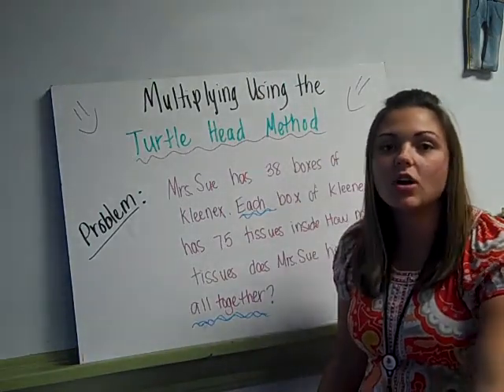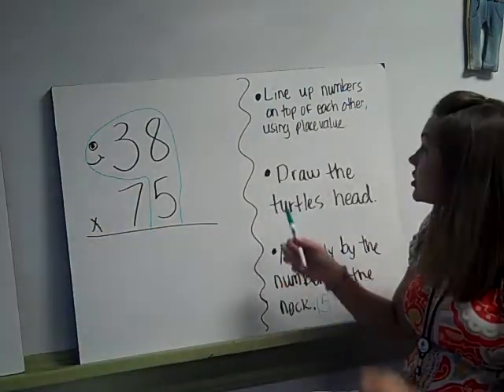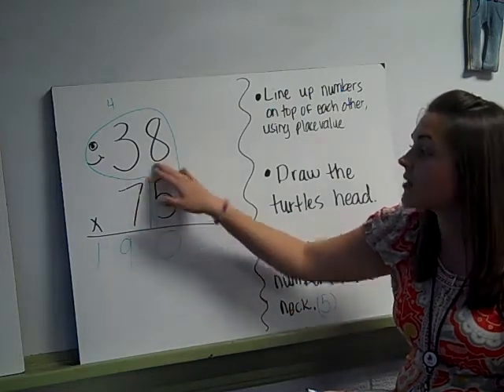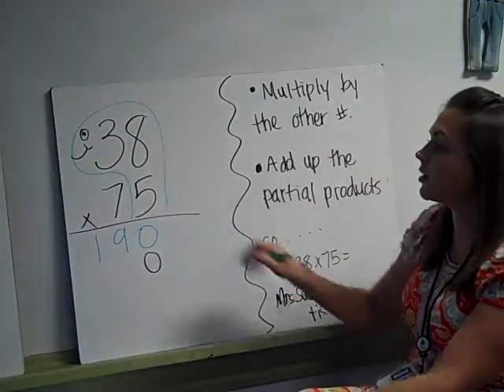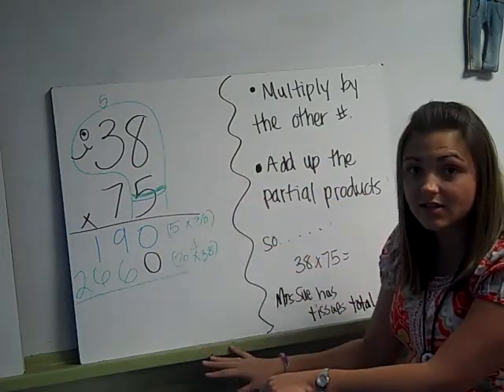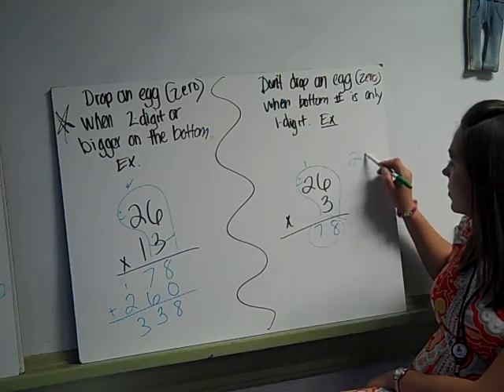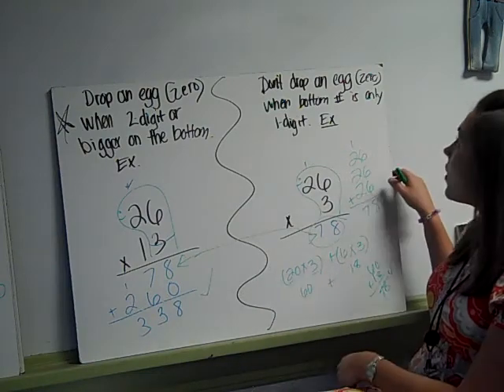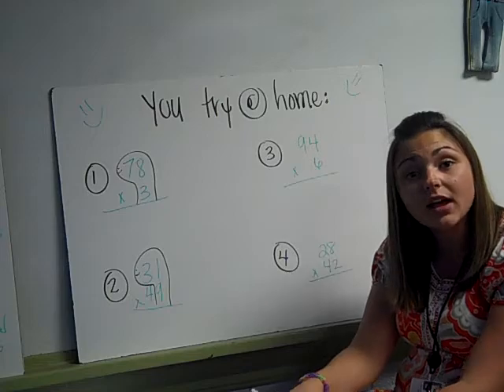Multiplying Using the Turtle Head Method